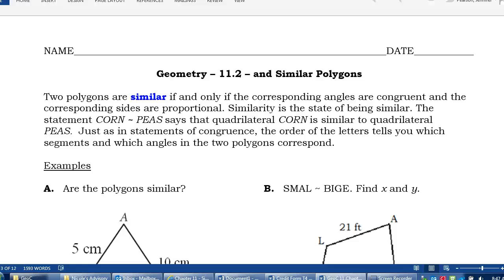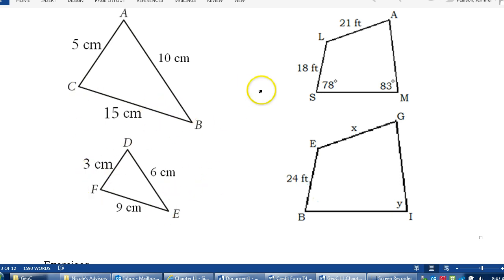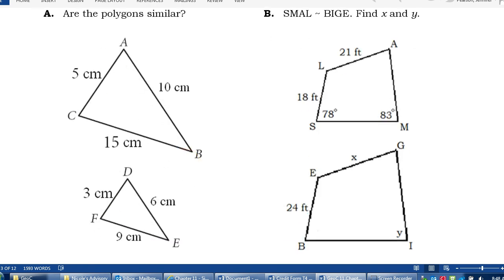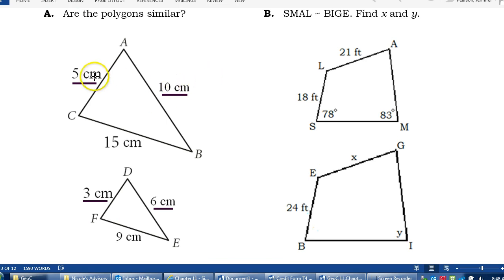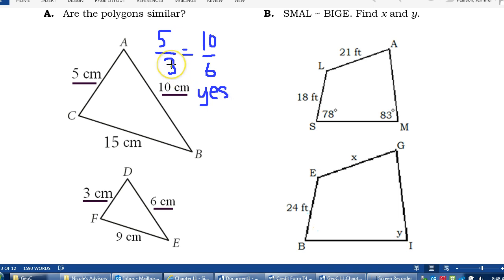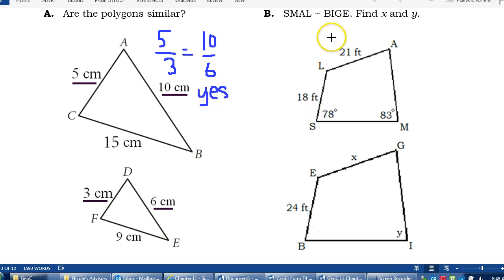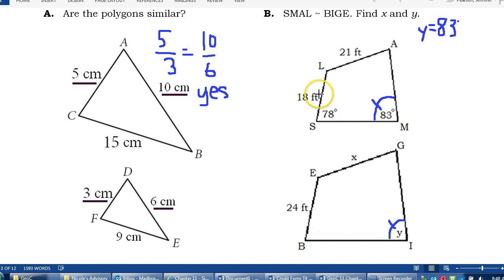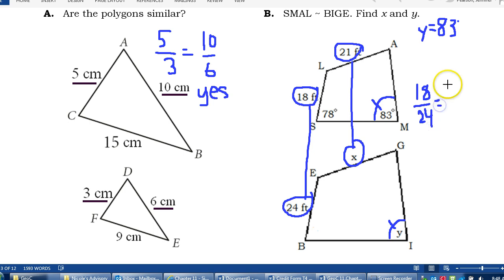Geometry - 11.2 - Similar Figures